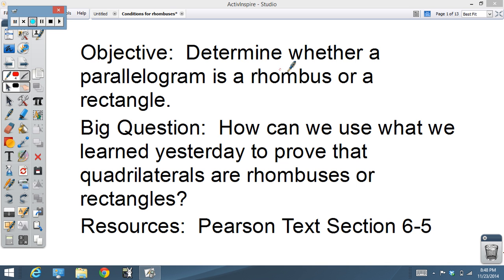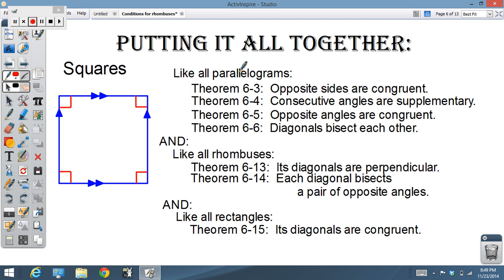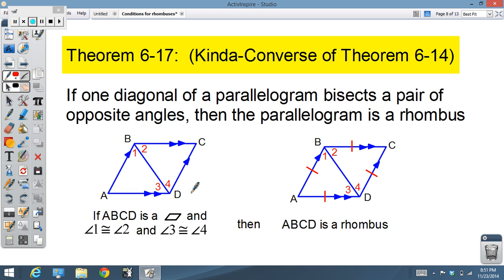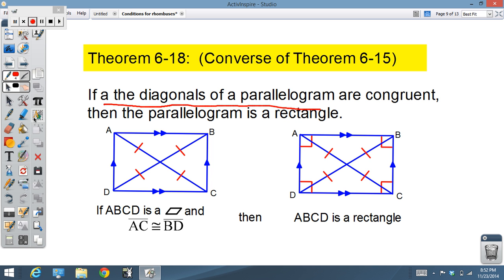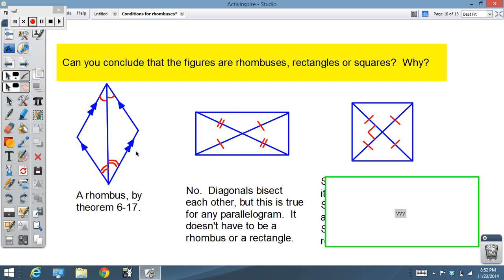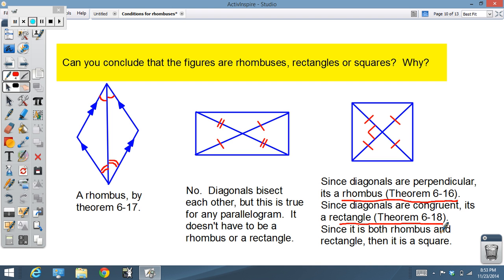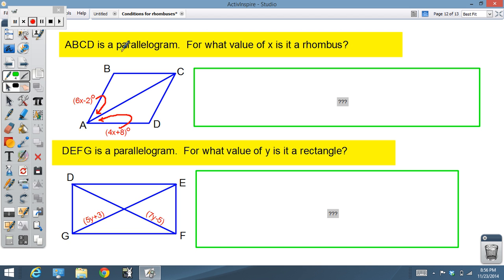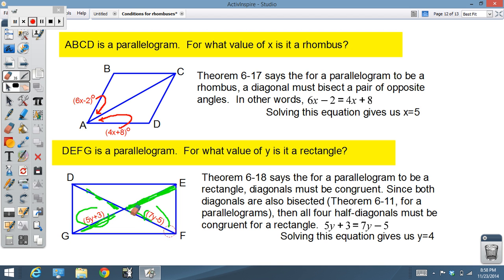Conditions for Rhombuses, Rectangles and Squares 6.5